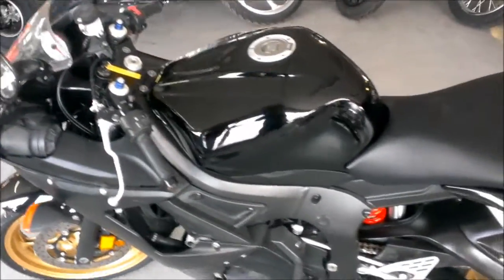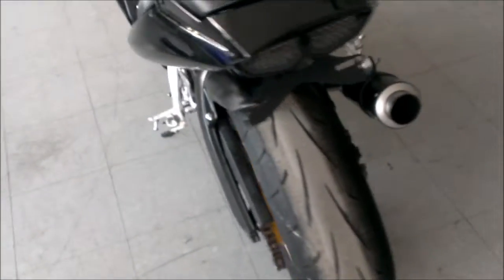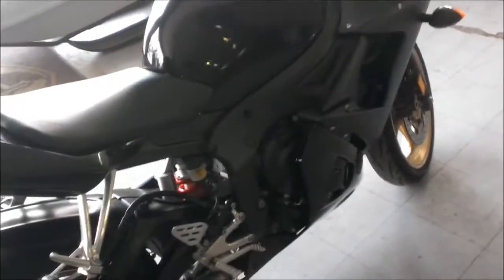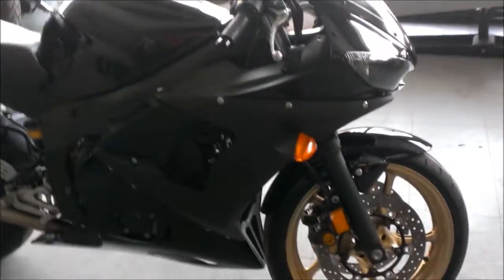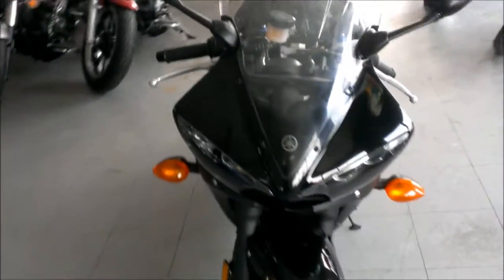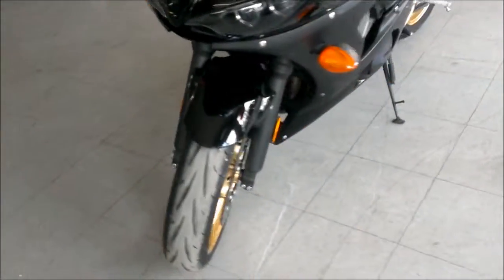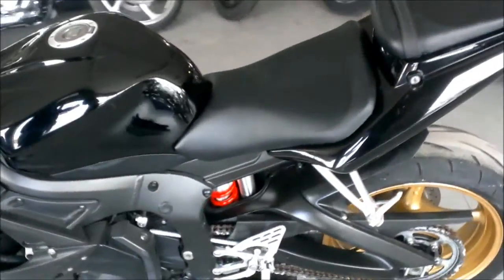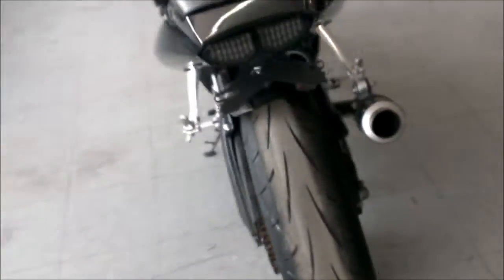2009 used yamaha r6 raven edition for sale u1971